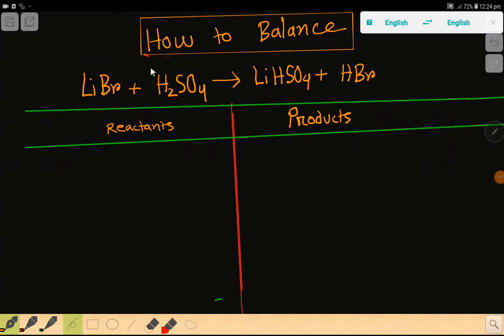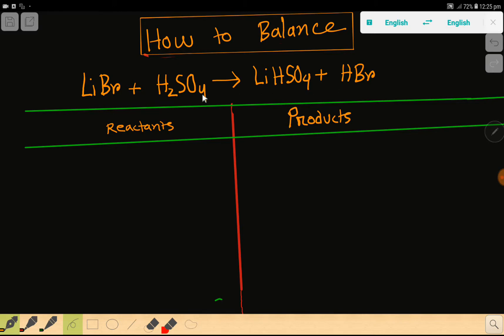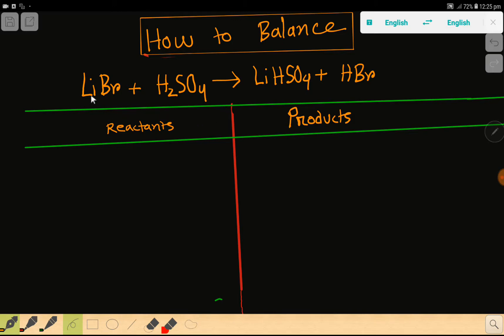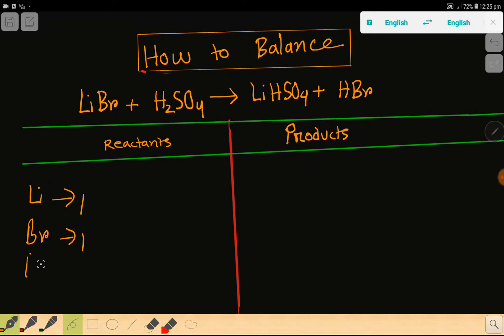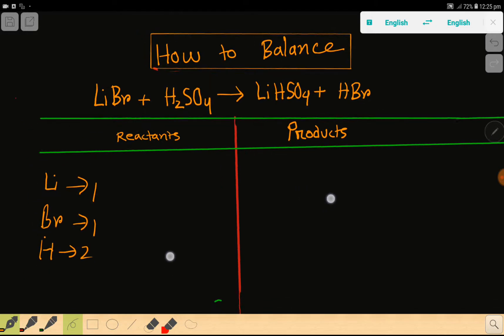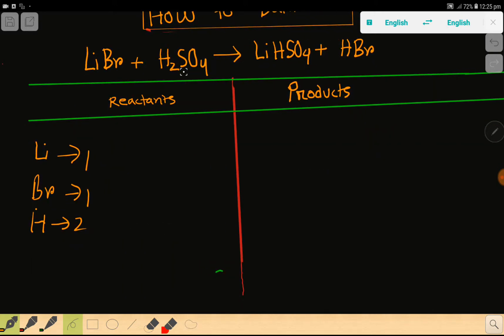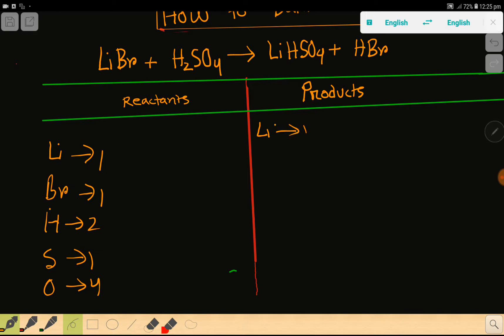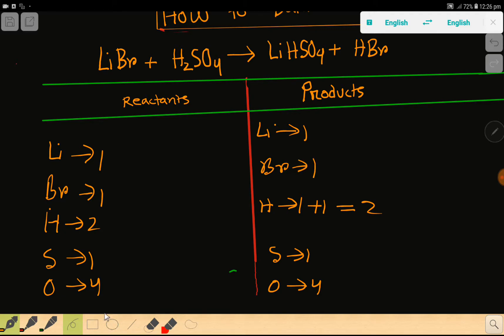LiBr+H2SO4=LiHSO4+HBr Balanced Equation||Lithium bromide+Sulphuric acid=Lithium hydrogen sulphates+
LiBr+H2SO4=LiHSO4+HBr Balanced Equation||Lithium bromide+Sulphuric acid=Lithium hydrogen sulphates+ Hydrogen bromide balanced Equation

1) Fastly, we need to count the number of each type of atom on each side of the chemical equation. It helps us to make a table below the equation to be sure that we have the correct numbers.

2) We can only change the coefficients of reactants and products.
3) we should not change the subscripts.